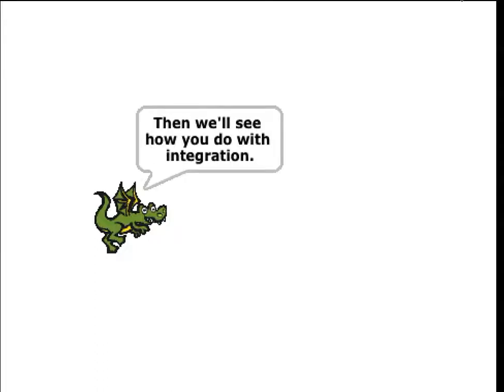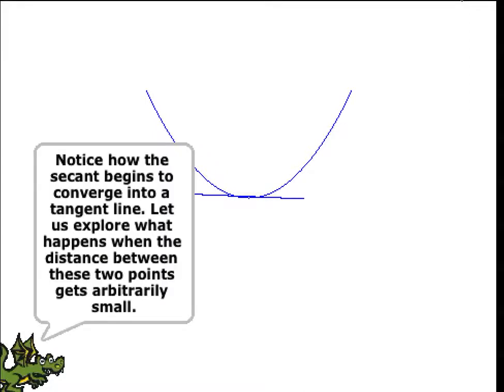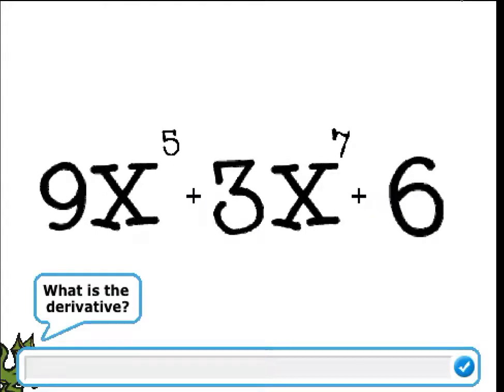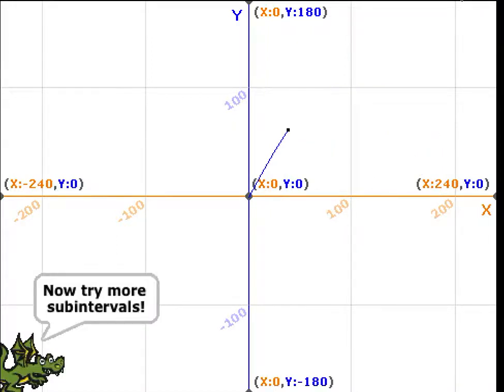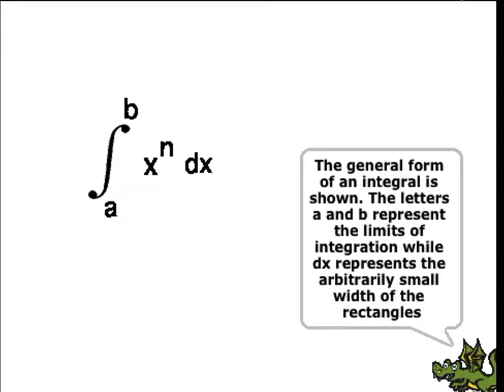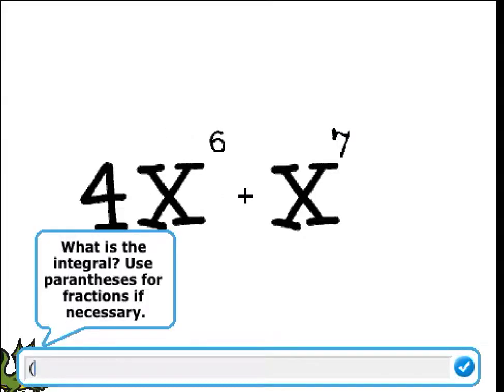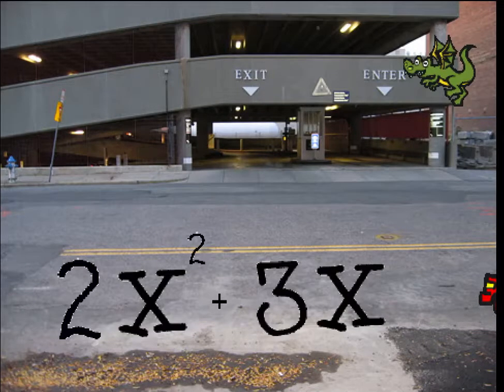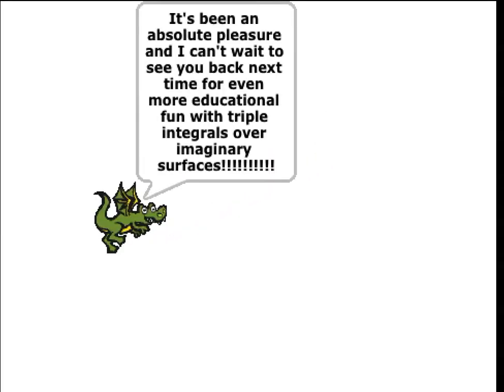Educational Calculus Tutorial in BYOB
An educational calculus tutorial programmed in BYOB (soon to be SNAP) for the midterm in UC Berkeley's CS10 The Beauty and Joy of Computing.